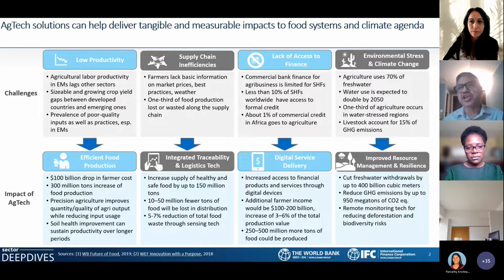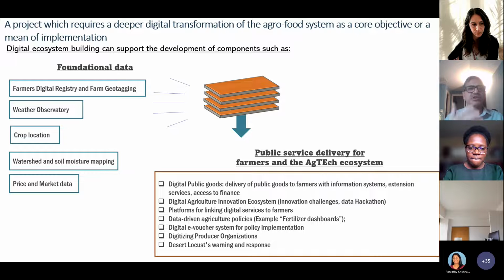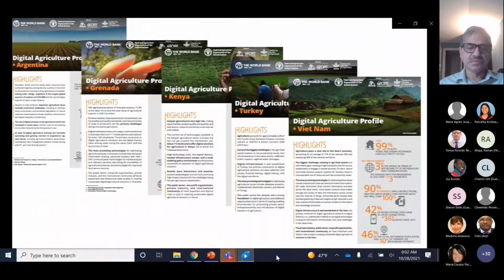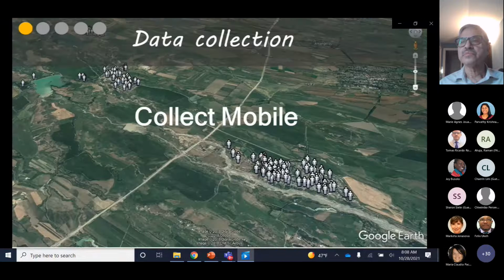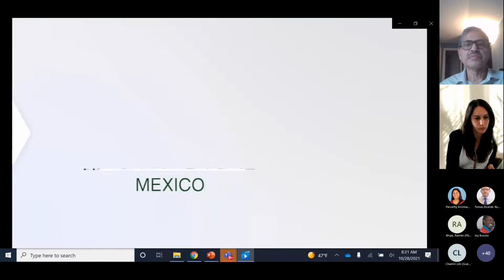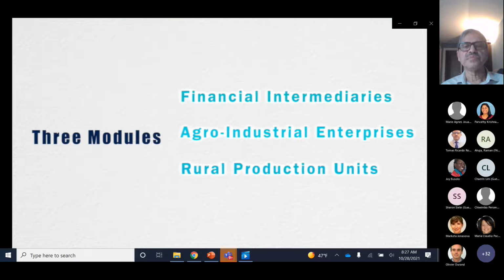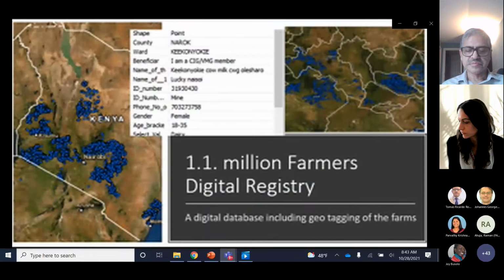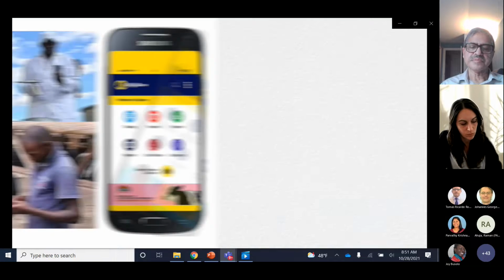How to Design Projects with Data-Driven and Digital Agriculture Component